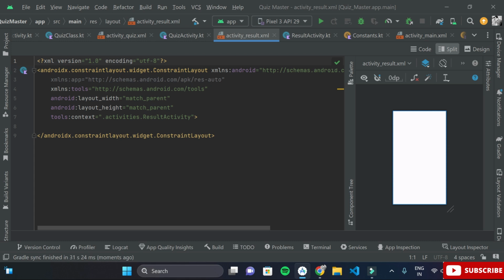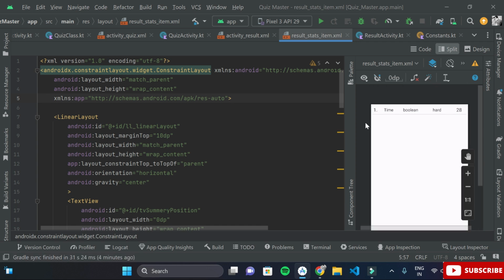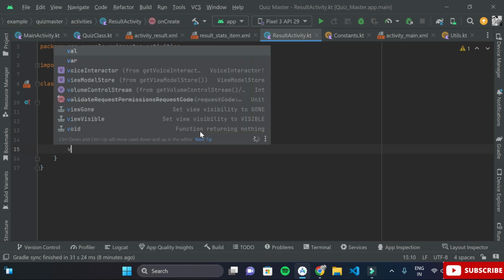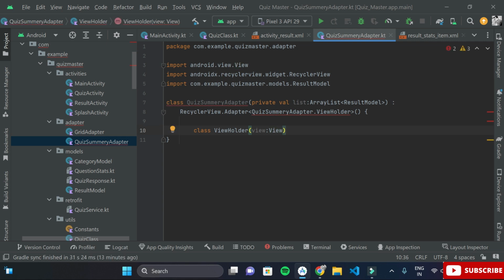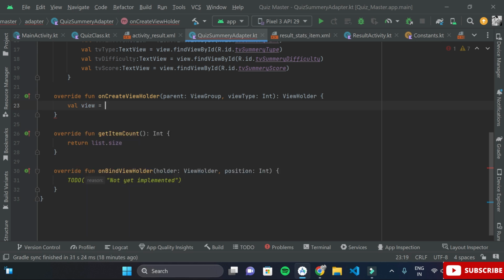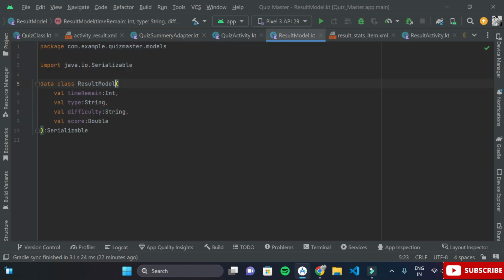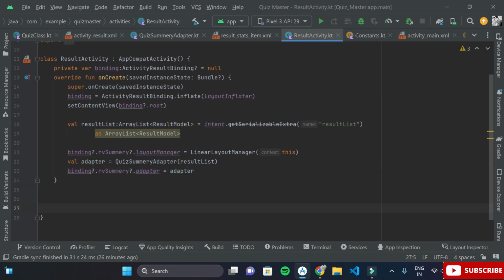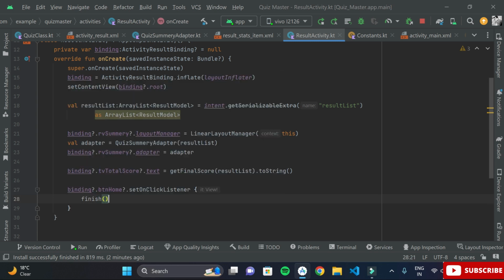Online Quiz App || Part-6 || Android Project for Resume || Open Trivia Database || Android Studio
This is sixth video of this online quiz app series. In this video we will create the result activity in android studio.
If you have any problem related to this project ask me on discord.
link is available on channel page.